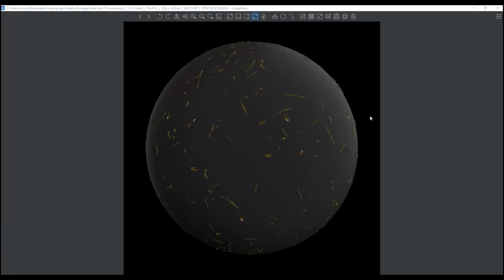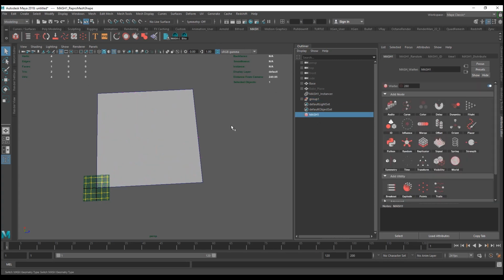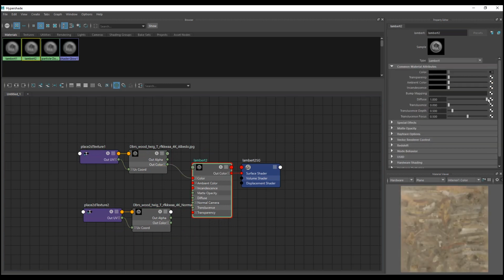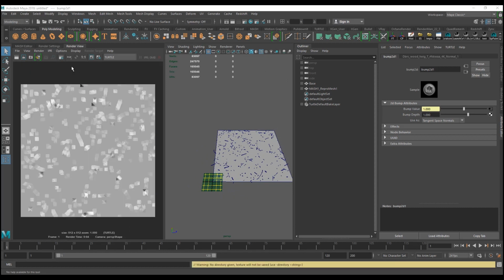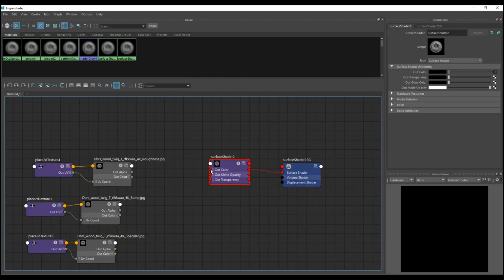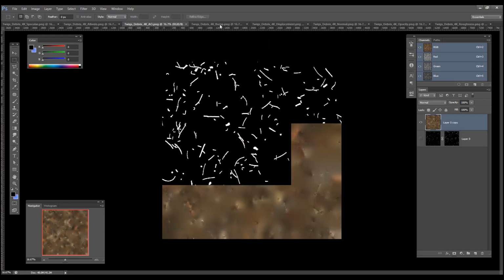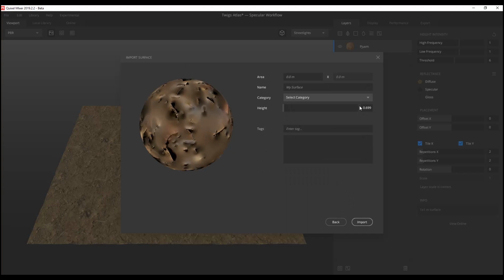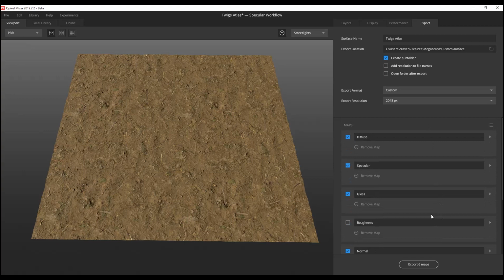Creating Custom Tilable Atlases Using Megascans 3d Assets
This is a tutorial on how to use 3d assets from Quixel Megascans to create custom tilable atlases.
We are going to use Maya to scatter our 3d assets, a custom script to tile it across a surface, TURTLE to bake the maps, photoshop and lastly Quixel's Mixer to import it in to our library.